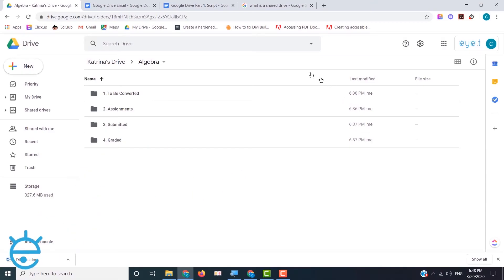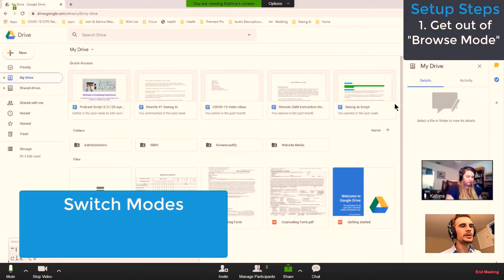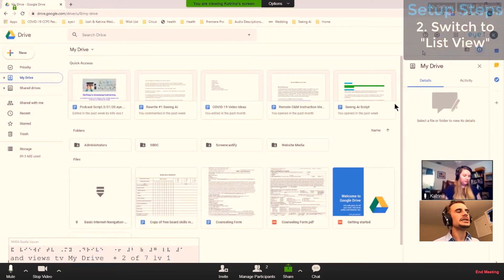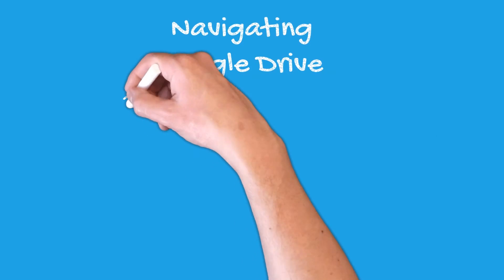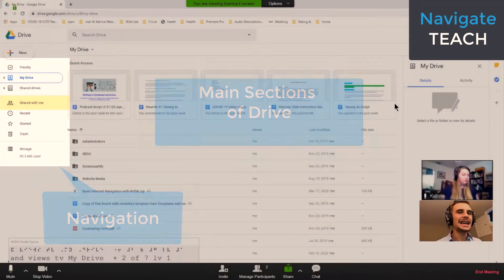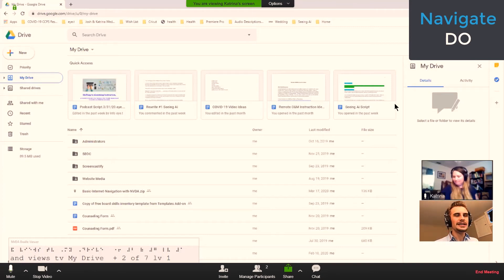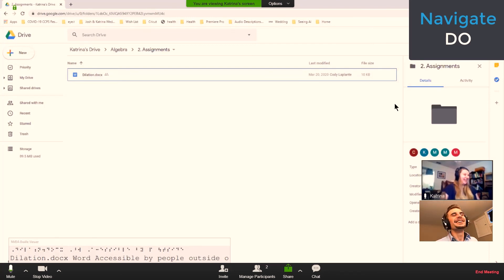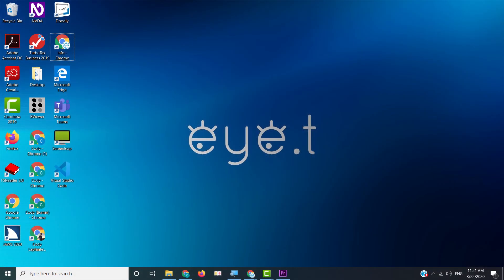TVI's at Home Part 3: Remote Instruction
So how do you distance learning for your students with visual impairments? We are going to show you. Using Zoom Video Conferencing, you actually get to witness a real lesson teaching Katrina how to access the Shared Drive system created in Part 1 all from the comfort of home.

Sign up for our newsletter and get a FREE NVDA Cheat Sheet

Written by Cody Laplante
Produced by: Katrina Best and Cody Laplante
Graphic Design: Bo Russell
Thumbnail picture licensed by Adobe Stock Images

Music License Grant:
"Subject to your compliance with these Terms, TechSmith and its suppliers and licensors, specifically without limitation, Shutterstock and Storyblocks, grants to you a limited, fully-paid, royalty-free, non-exclusive, and non-transferable, license to access, publicly display, modify, create derivative works of, alter, archive, and otherwise use the Assets and the Service solely for your business or personal purposes to create Content."